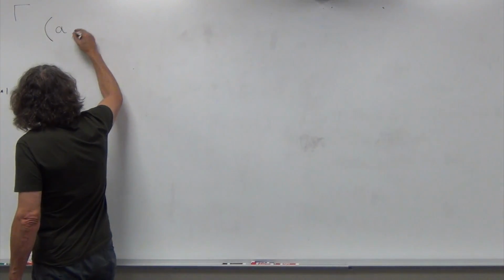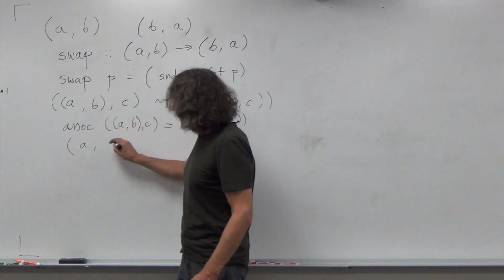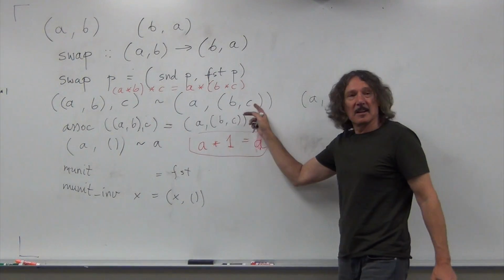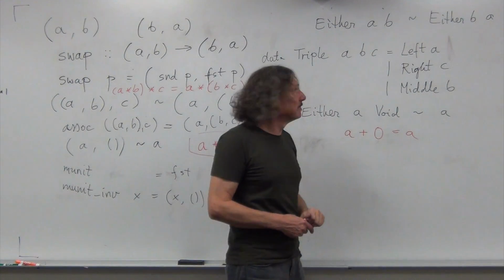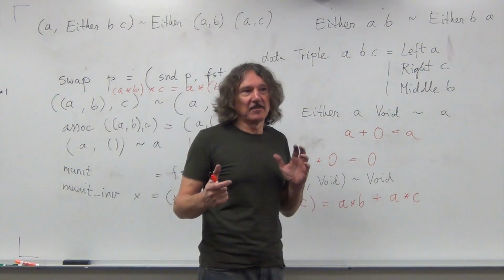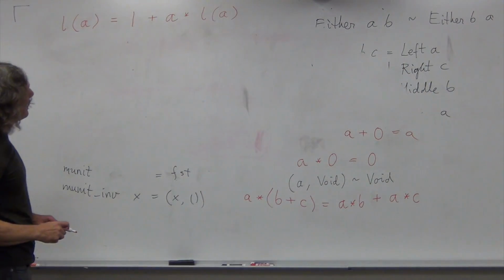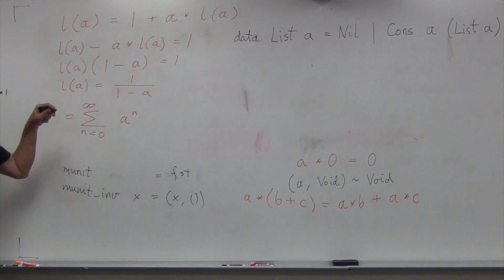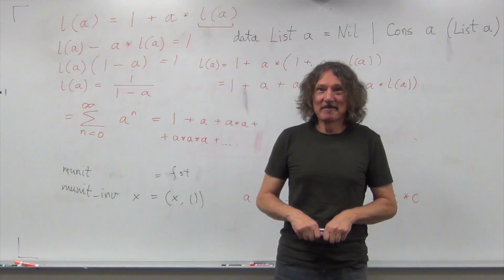Category Theory 5.2: Algebraic data types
Algebraic data types